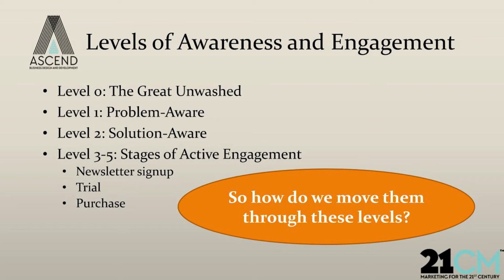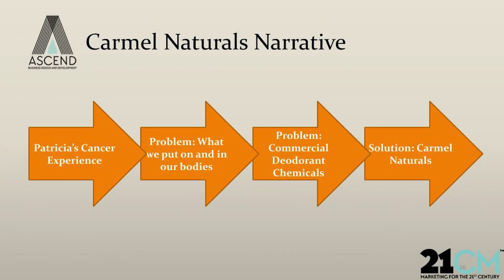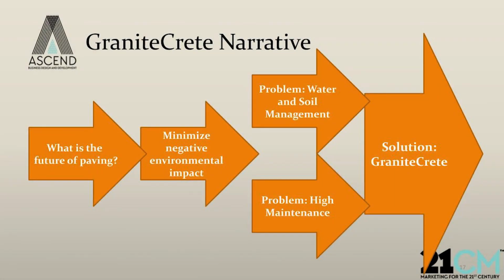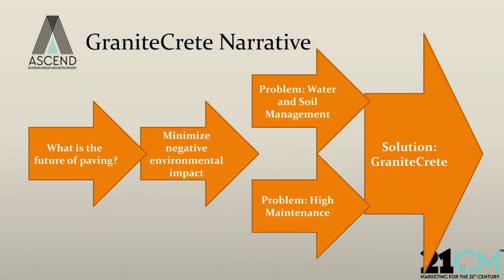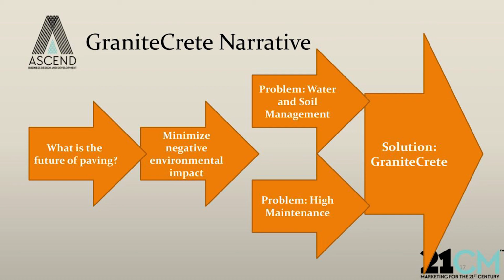Driving Sales Through Your Digital Marketing Funnel | Part Three: Tools for the Bottom of the Funnel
In this video, Brad Barbeau, Associate Professor of Entrepreneurship at CSU Monterey Bay and Principal at Ascend Business Design and Development presents Driving Sales Through Your Digital Marketing Funnel in a three-part series.

This video is Part 3: Tools for the Bottom of the Funnel Connecting the Dots Through Narratives

This series was originally presented at the 21 Century Marketing meetup.  Ascend Business Development and Design holds these meetups once each month to explore digital marketing practices, tools and strategies to help build your brand through digital media.

What to know more? View our other videos from the 21CM Meetup